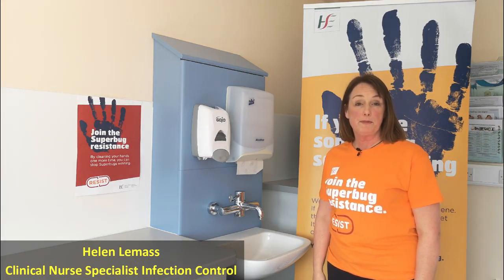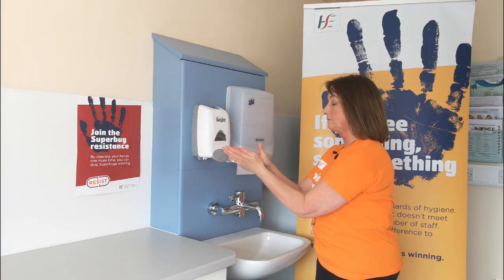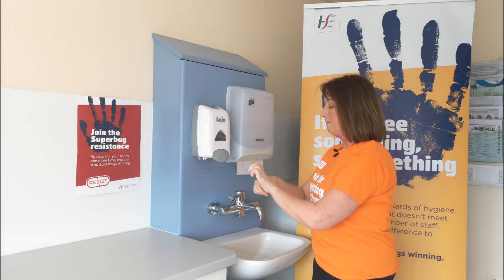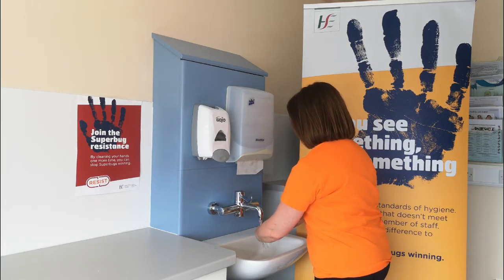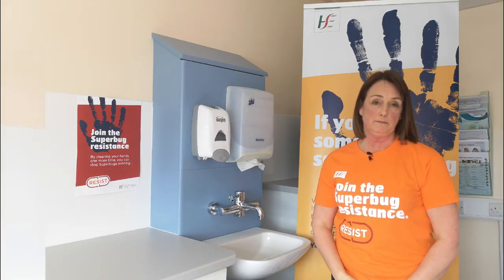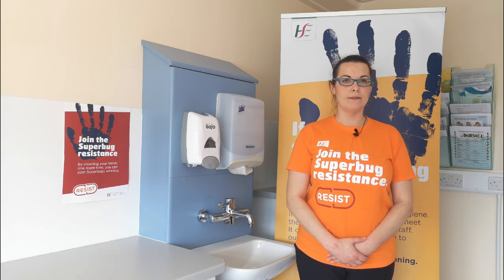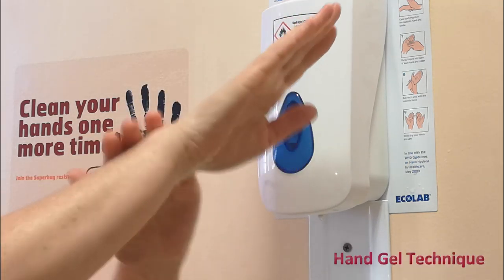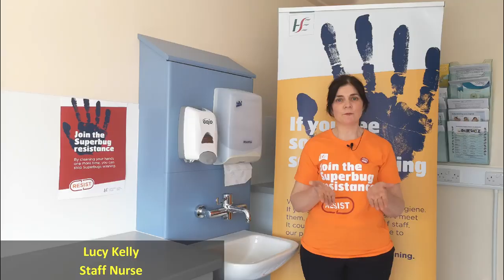Portiuncula University Hospital - Join the Superbug Resistance